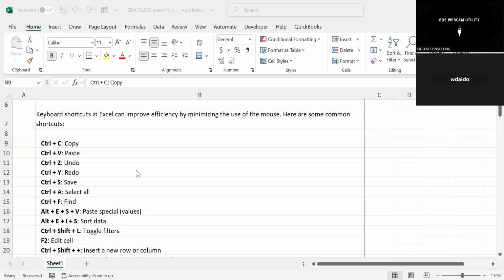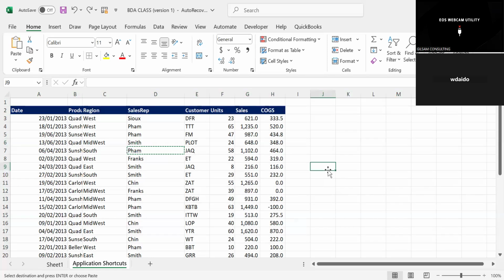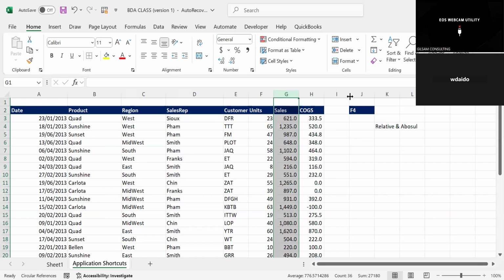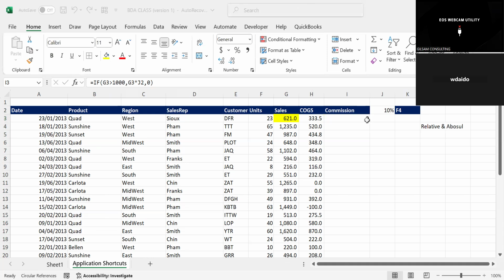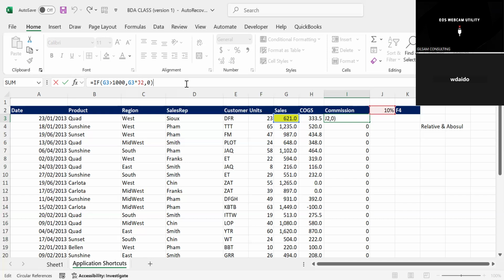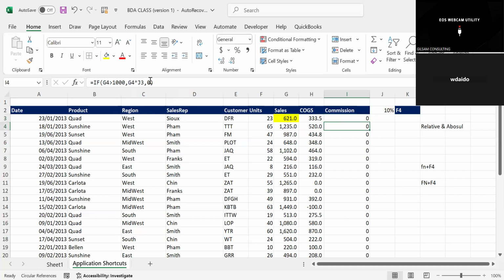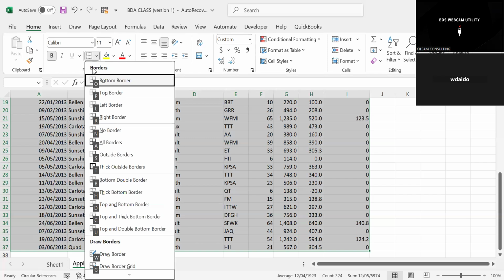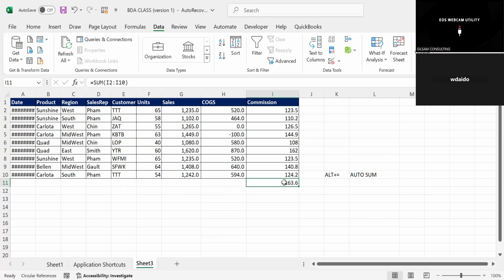HOW TO MASTER AND UTILIZE SHORTCUTS KEY IN EXCEL#exceltips